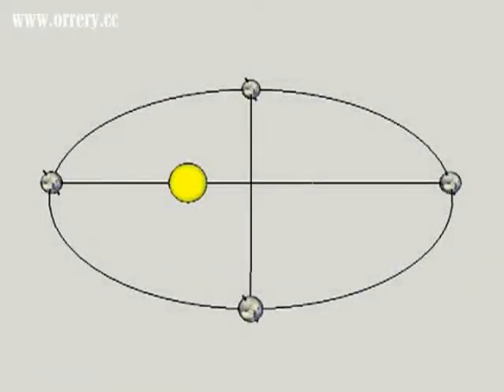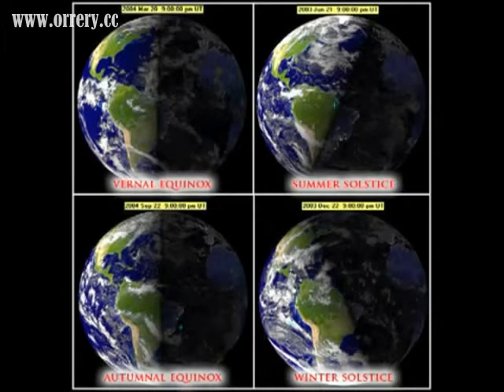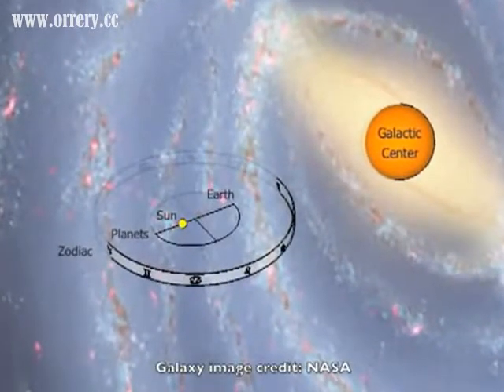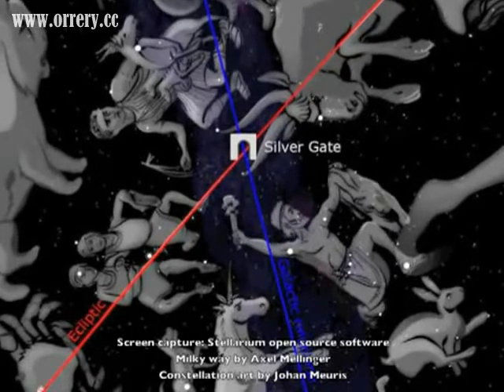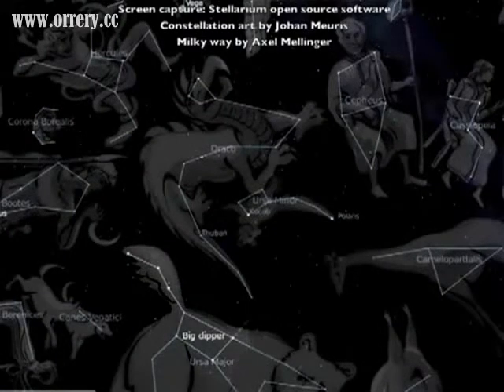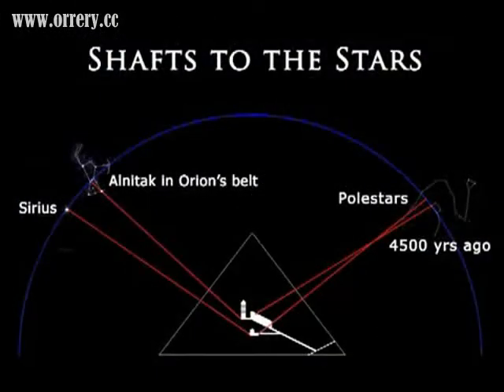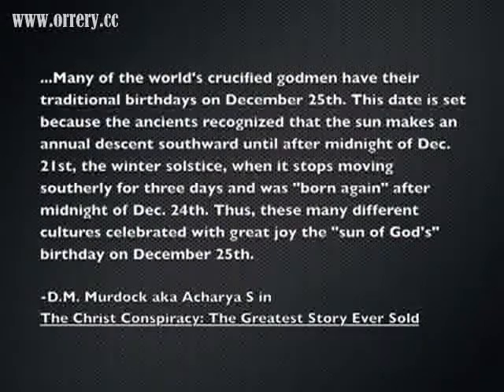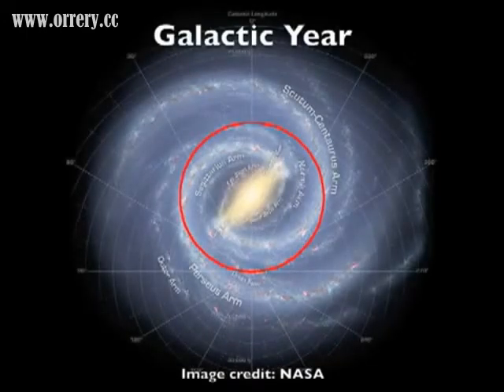16 Esoteric Astronomy - Secrets in Plain Sight,good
Beautiful orrery(solar system model) avaiable in online store .Secrets In Plain Sight is an awe inspiring exploration of great art, architecture, and urban design which skillfully unveils an unlikely intersection of geometry, politics, numerical philosophy, religious mysticism, new physics, music, astronomy, and world history.Exploring key monuments and their positions in Egypt, Stonehenge, Jerusalem, Rome, Paris, London, Edinburgh, Washington DC, New York, and San Francisco brings to light a secret obsession shared by pharaohs, philosophers and kings; templars and freemasons; great artists and architects; popes and presidents, spanning the whole of recorded history up to the present time.As the series of videos reveals how profound ancient knowledge inherited from Egypt has been encoded in units of measurement, in famous works of art, in the design of major buildings, in the layout of city streets and public spaces, and in the precise placement of obelisks and other important monuments upon the Earth, the viewer is led to perceive an elegant harmonic system linking the human body with the architectural, urban, planetary, solar, and galactic scales.